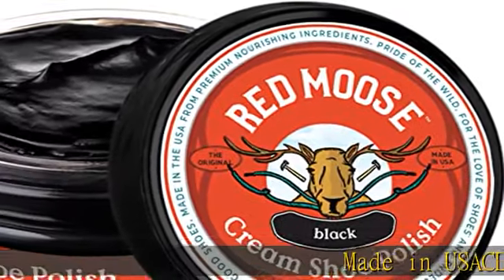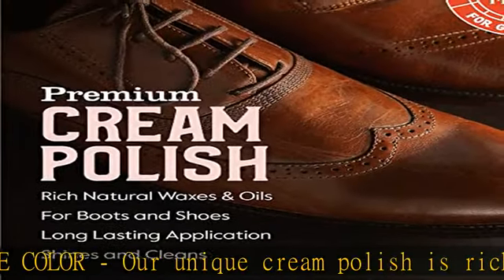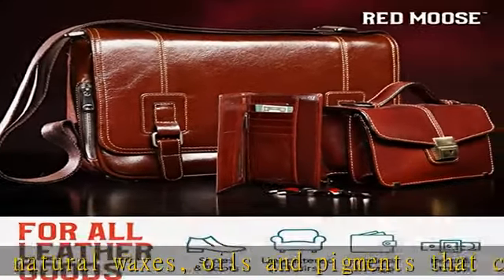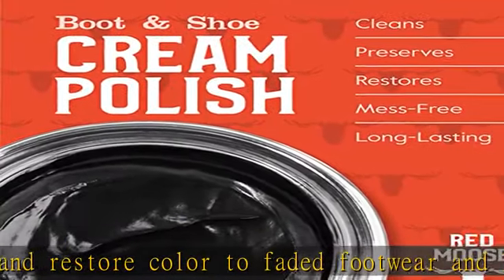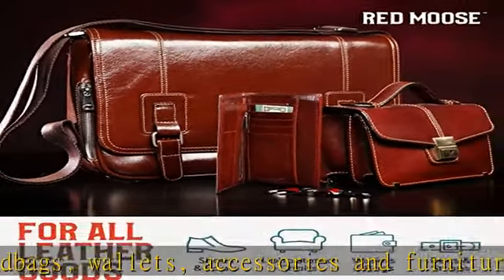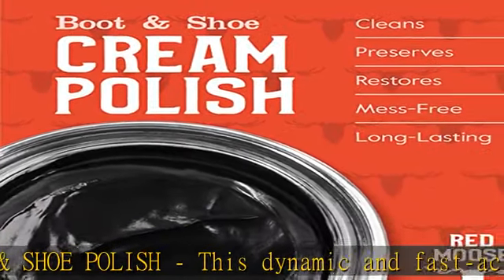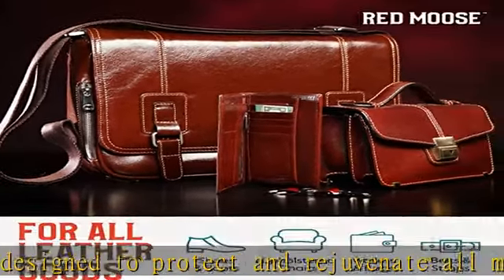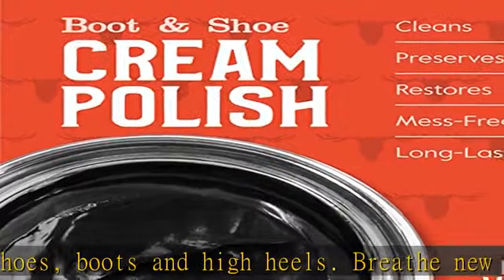Premium Boot and Shoe Cream Polish - Made in the USA - Red Moose